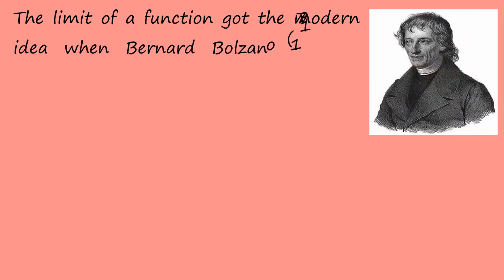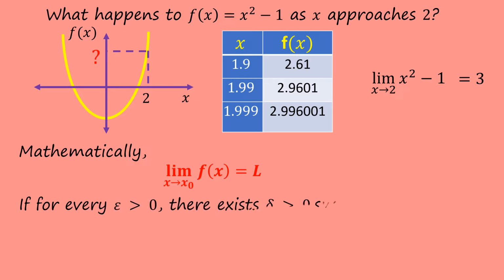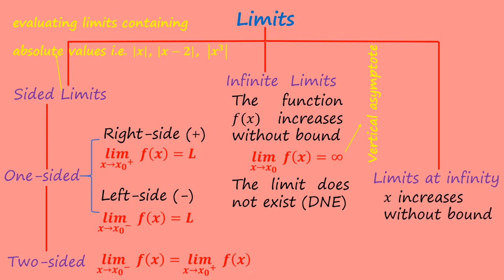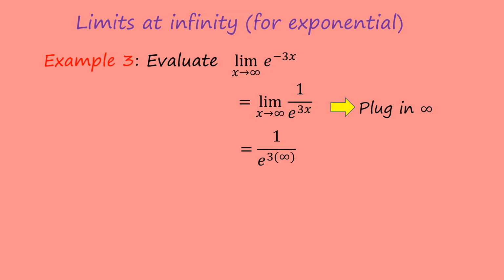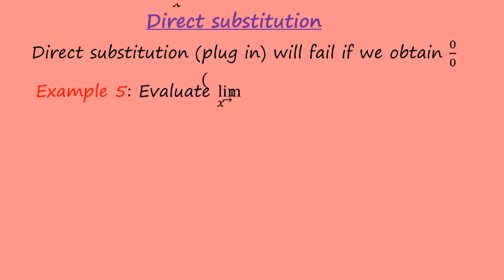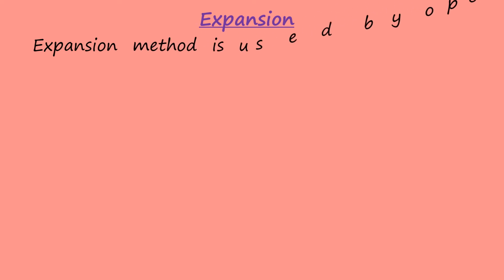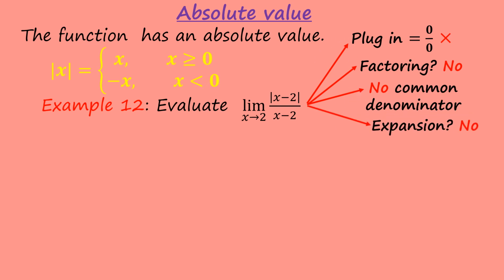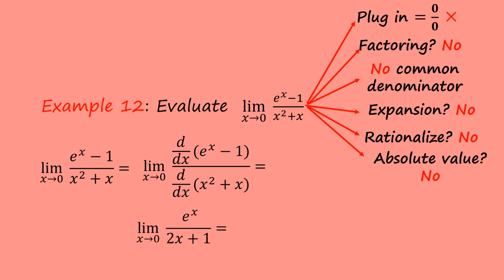Limit of a function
This video vividly explains the limit of a function, its contributors, and with solved examples.

@10:00 the constant is 5 but not 3. However, the resulting  value will be the same .